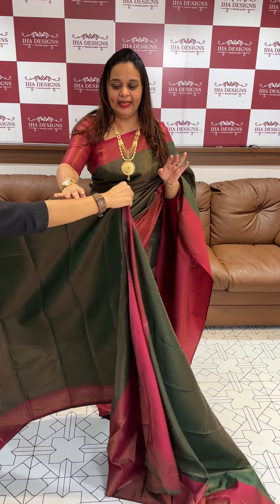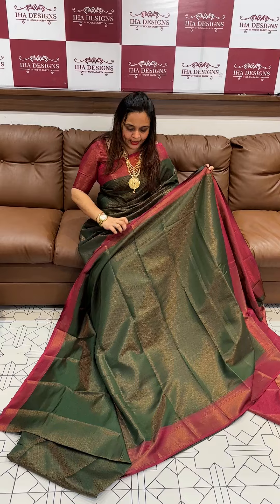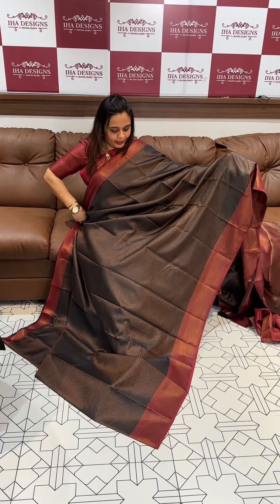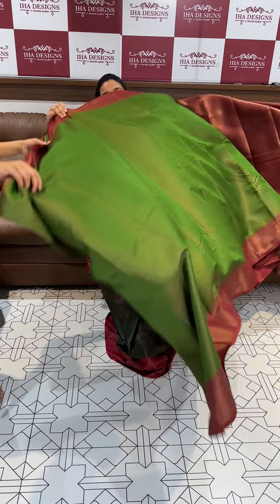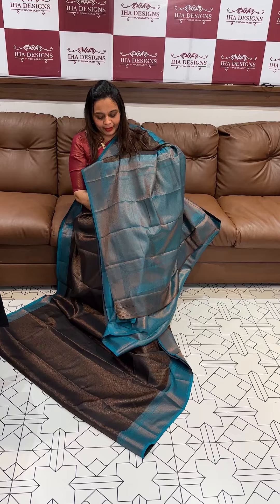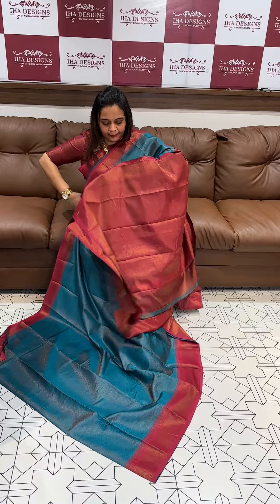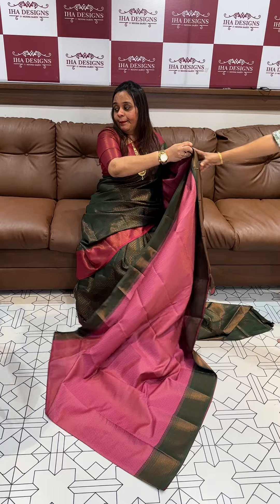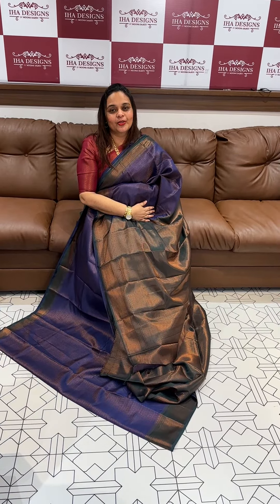Semi brocade sarees collections for booking visits